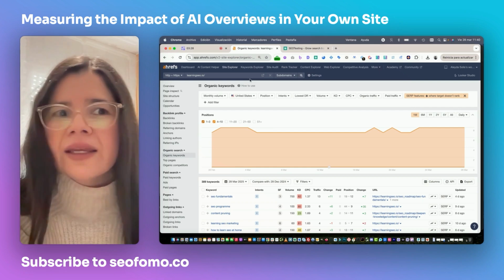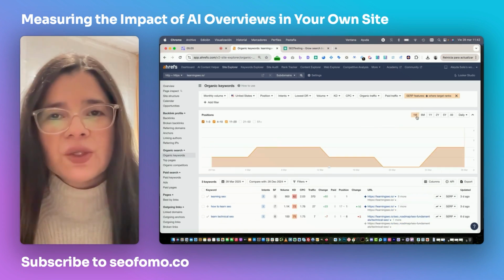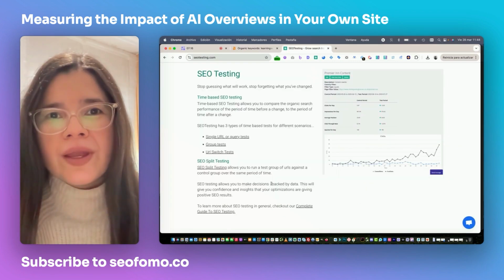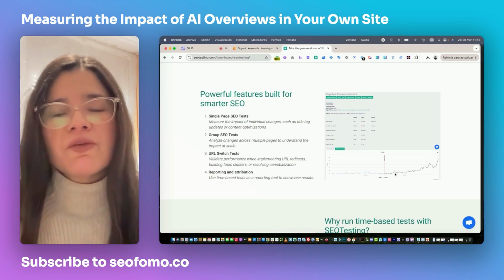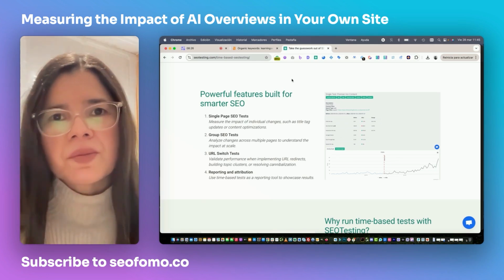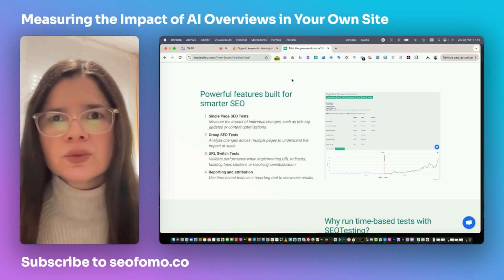How to Measure The Impact of AI Overviews on Organic Search Traffic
How to measure the before/after Impact in Organic Search Traffic of AIOs 👀

The impact of AIO's in your SERPs can vary *a lot* and not only due to their volatility: depending if you're included or not, the inclusion of links or not in them, the shift in impressions of affected queries and more! Here's the process I follow to take more metrics and context into account to assess the before/after for the same queries, while keeping a closer look at other metrics like impressions shift to better understand their impact.